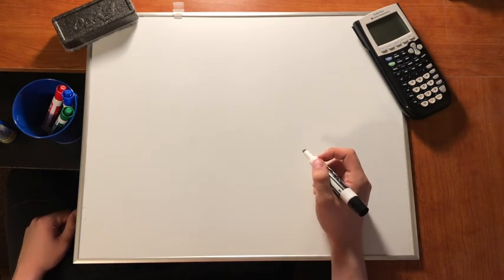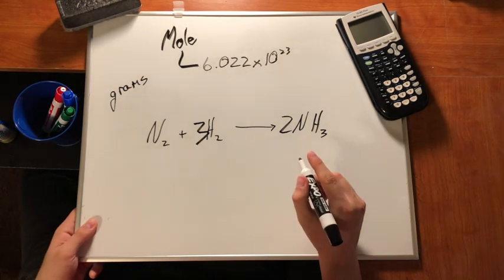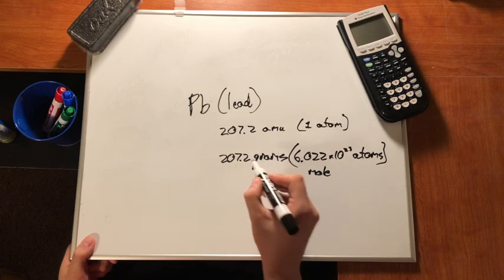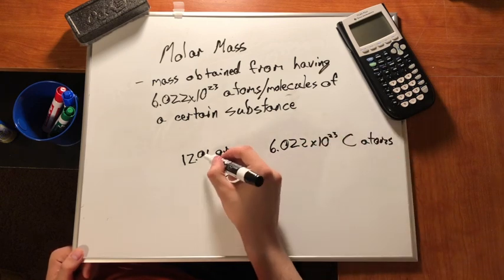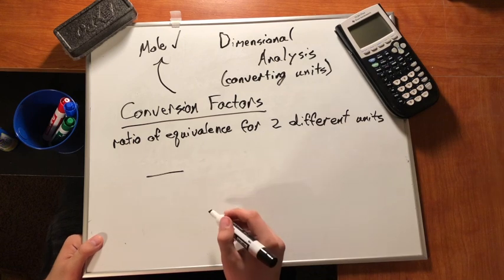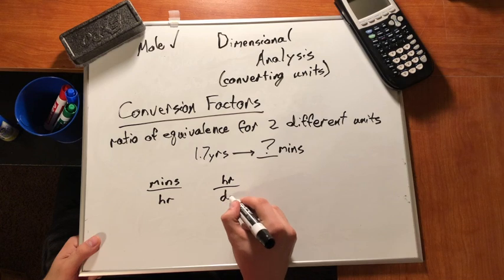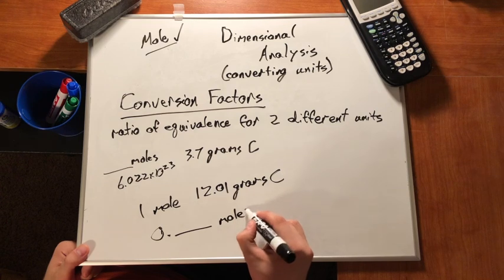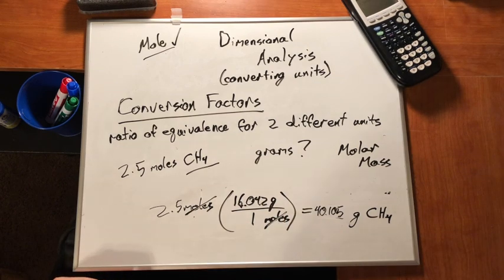Dimensional Analysis and the Mole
Lesson 2 of 3 in Stoichiometry Unit